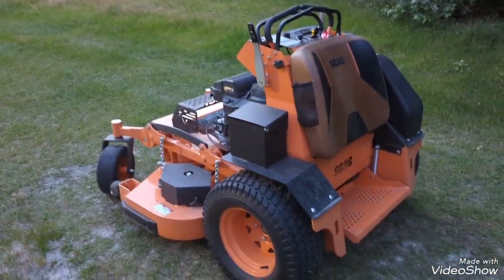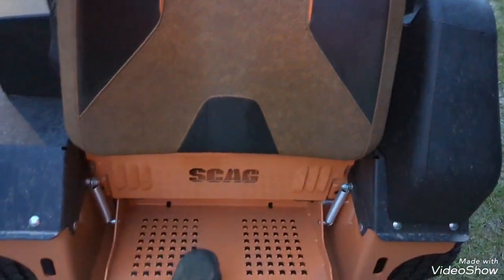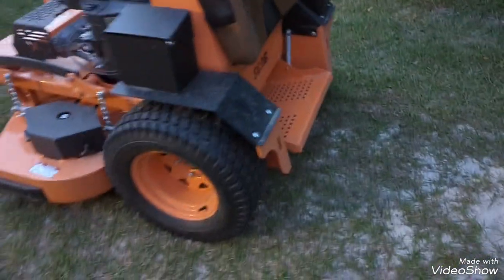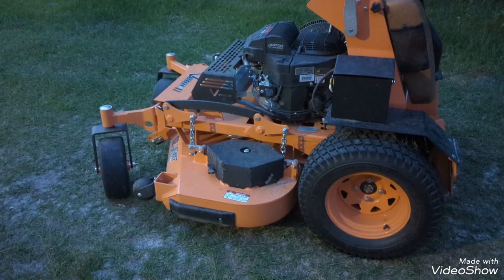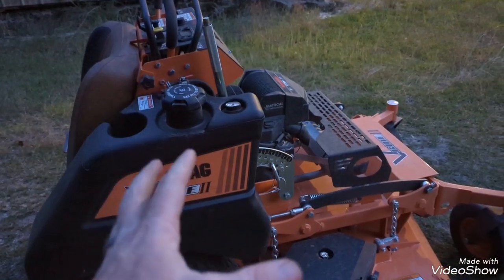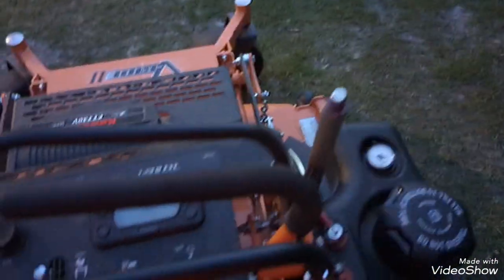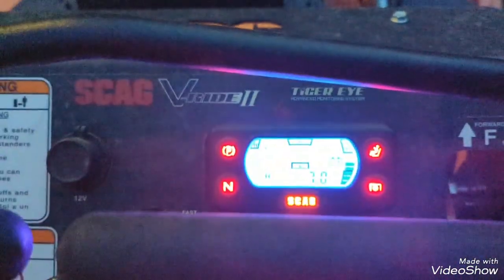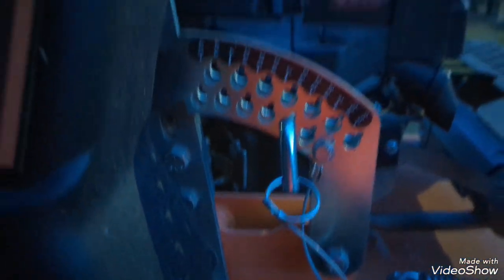MOWER REVIEW - INITIAL THOUGHTS on my SCAG VRIDE2 🤔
Quickly sharing my initial thoughts on my new SCAG VRIDE2 after the first few hours. It's holding up so far😁🤪🤣. What are your thoughts on this machine?